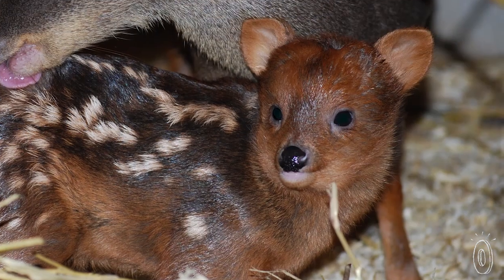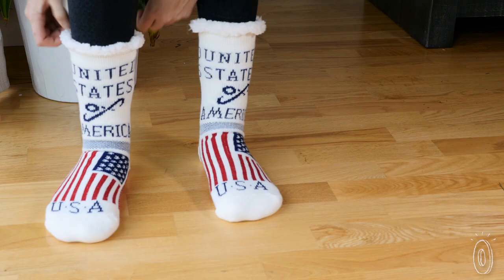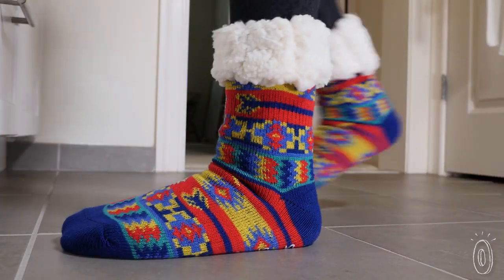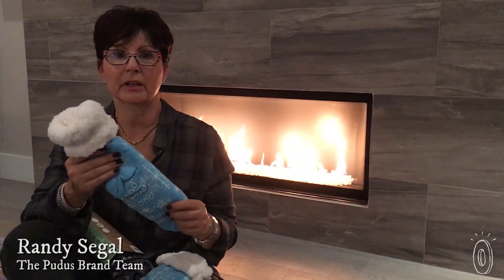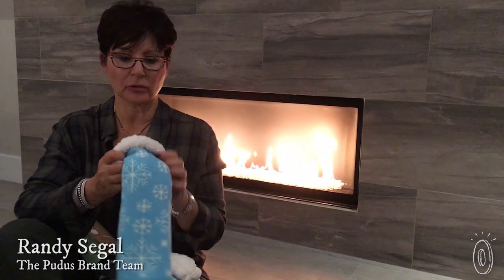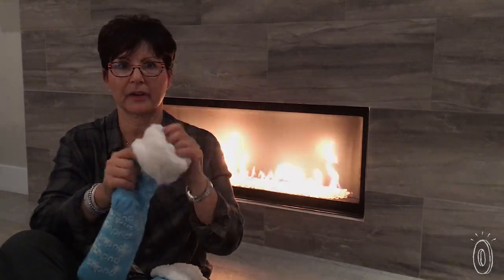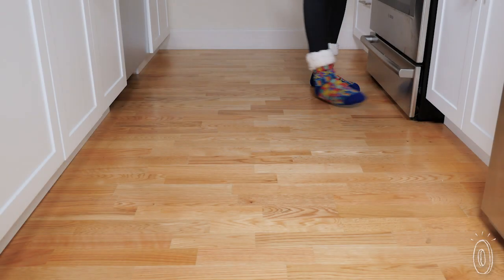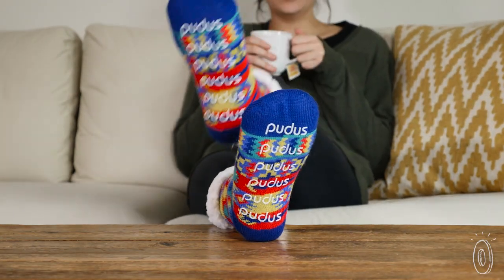Are those clouds on your feet?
These cozy slipper socks feel as luscious as they look.

Entirely lined in plush faux shearling, PUDUS are like a warm hug for your feet.
To adjust the sock to your ideal height, just roll down the cuff.

They’re named after a tiny, adorable species of deer found in certain regions of South America—the pudú. Small, cute, cuddly, and much like the socks themselves, you really can’t get enough of them.

Besides being super comfy, each pair of socks has silicone grips on the bottom to give you traction on wood and tile.

Wear these slipper socks around the house or in bed—and keep your feet wrapped in toasty, extra plush comfort.